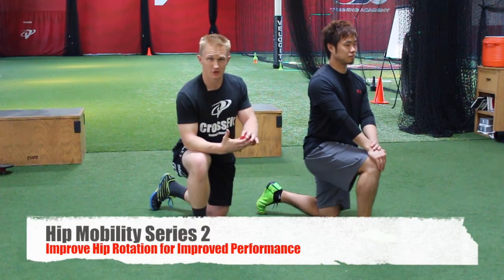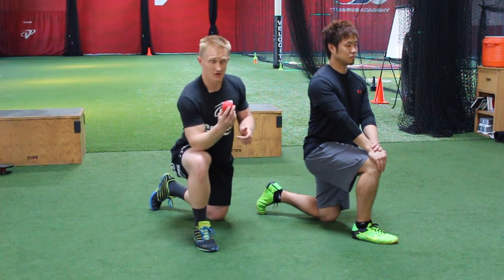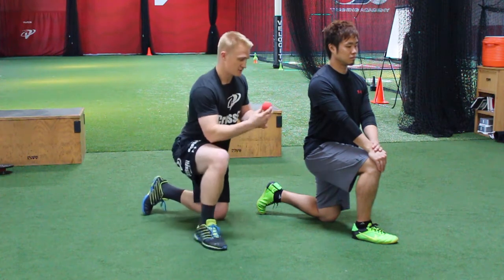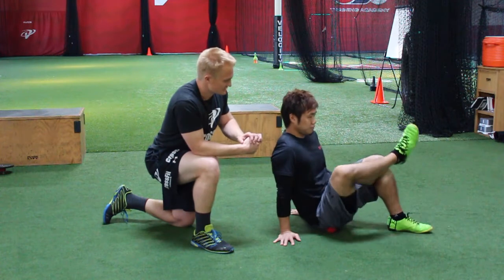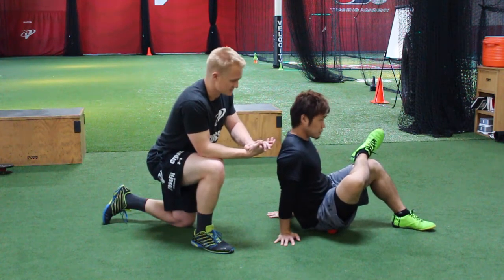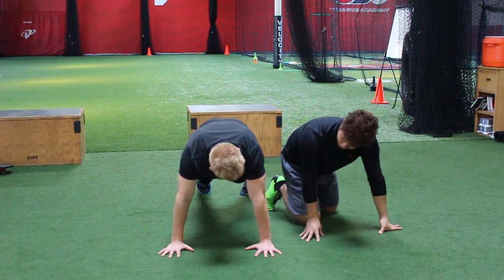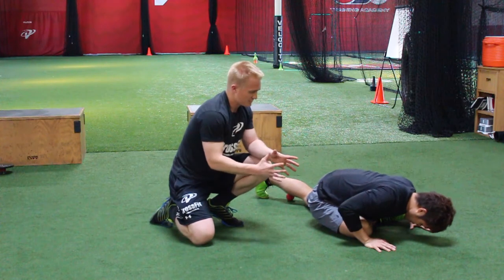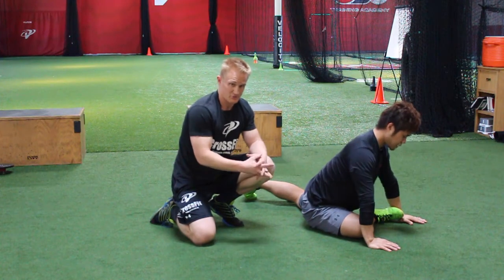Increasing Hip Mobility for Rotational Power in Baseball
Tight muscles around the glutes can cause a lot of strain on the lower back and limit hip mobility. Coach Kenny Kallen and Coach Yohei Arakaki show us how releasing the piriformis trigger point using a lacrosse ball can greatly increase your hip mobility. Better hip mobility will improve rotational power and explosive leg drive for first step action. Add this trigger work and stretch into your warm-up and post-workout routine, and you will definitely notice the results in your athletic performance.

For more information and videos, please visit us at vspsouthbay.com